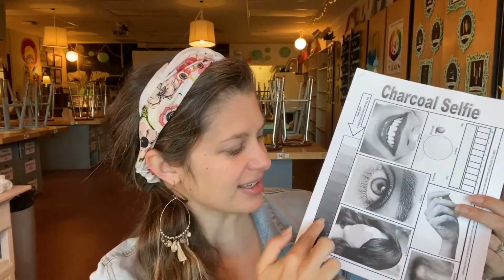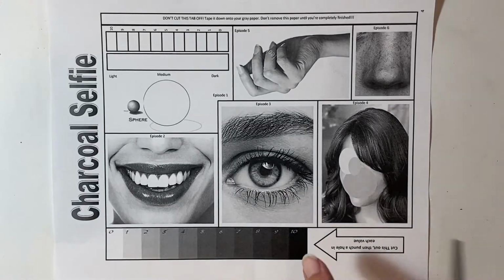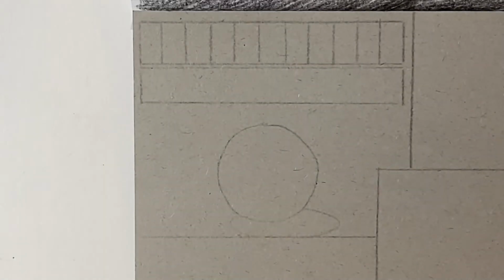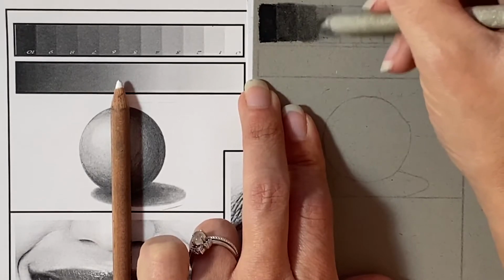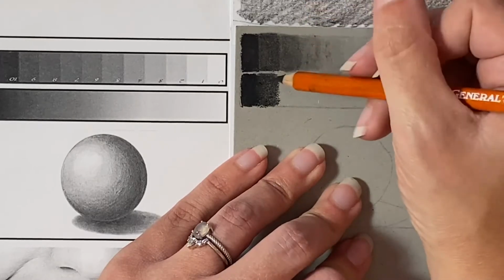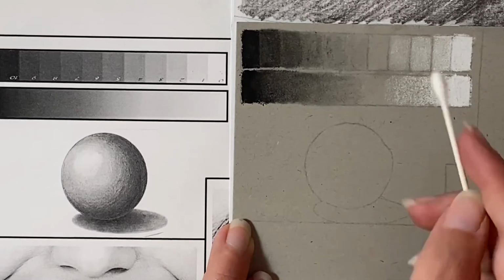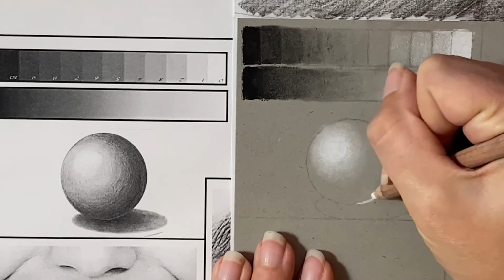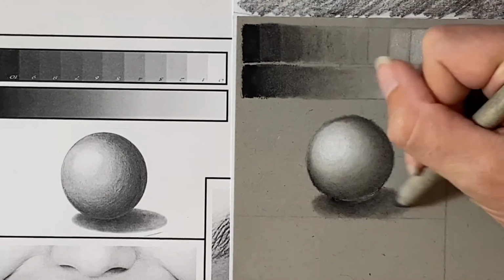Charcoal Selfie Series- Episode 2 (Value Scales & Sphere)